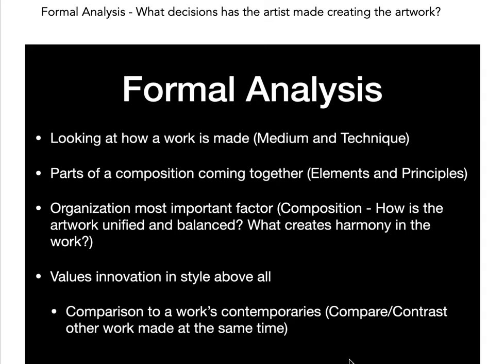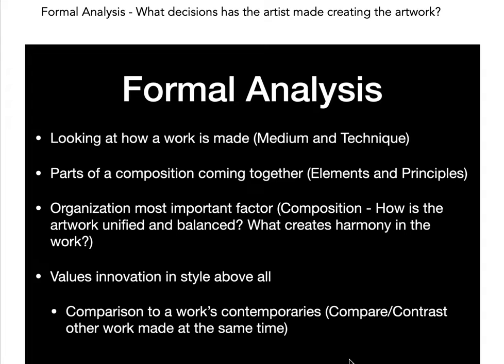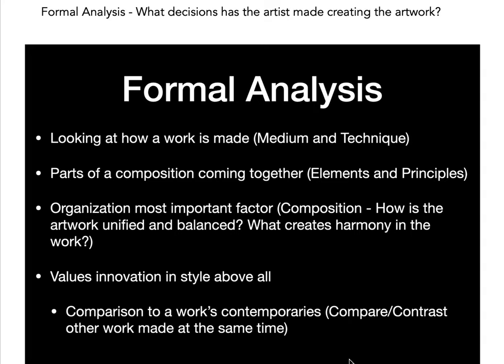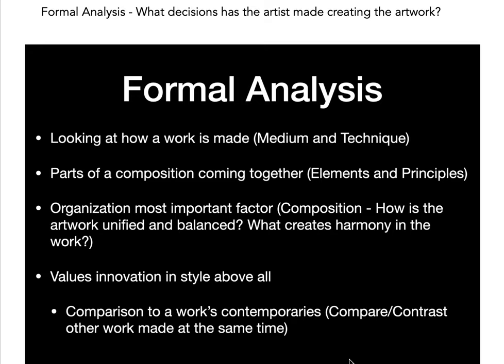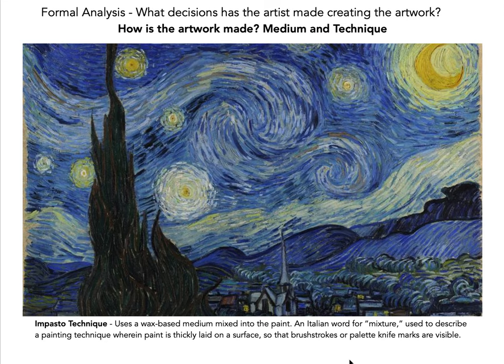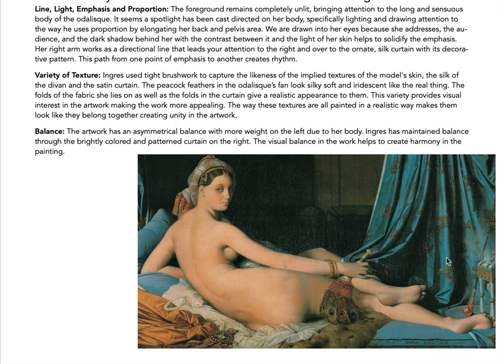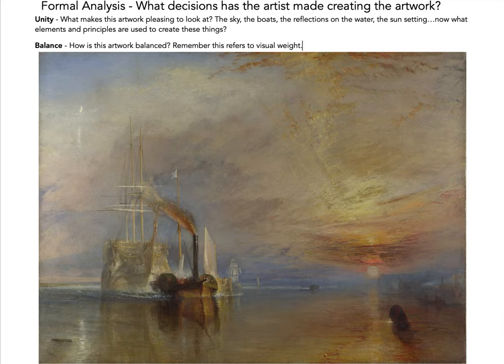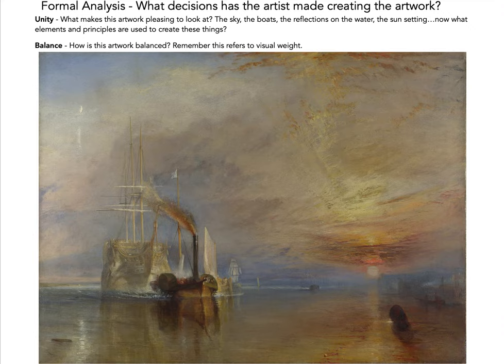Formal Analysis Lecture